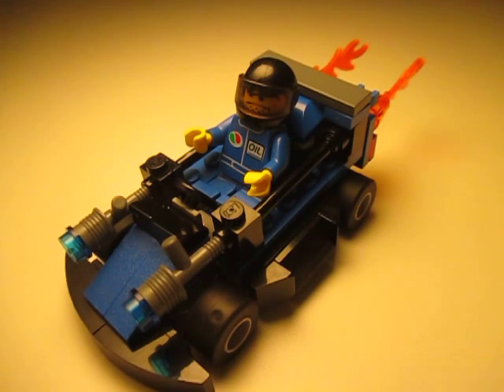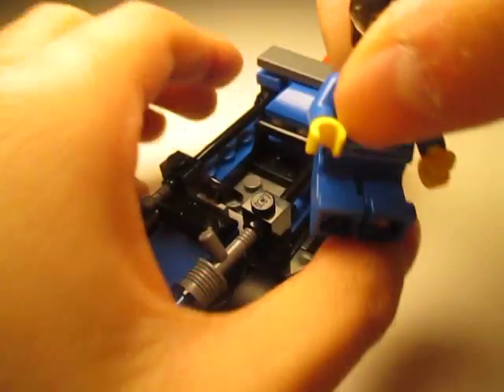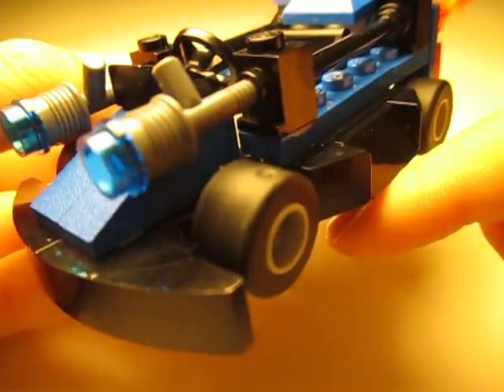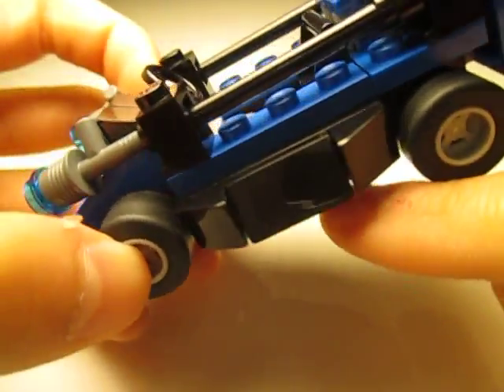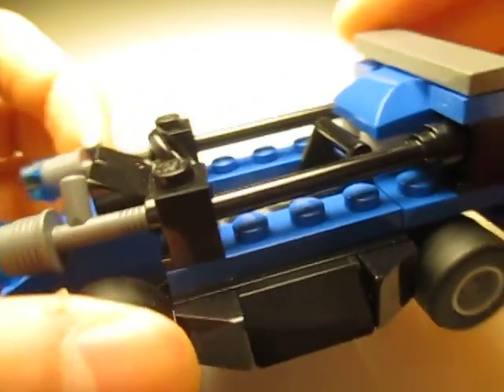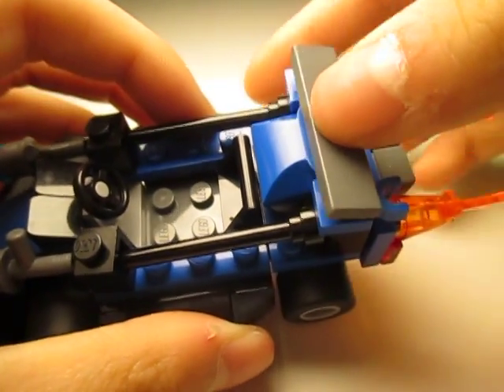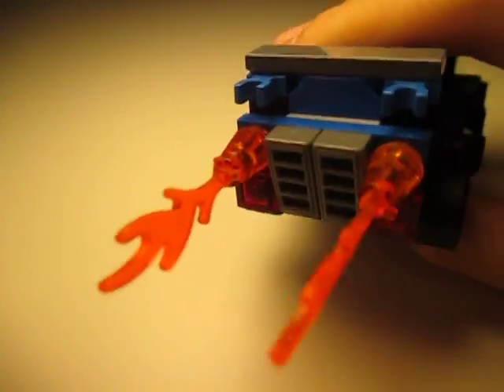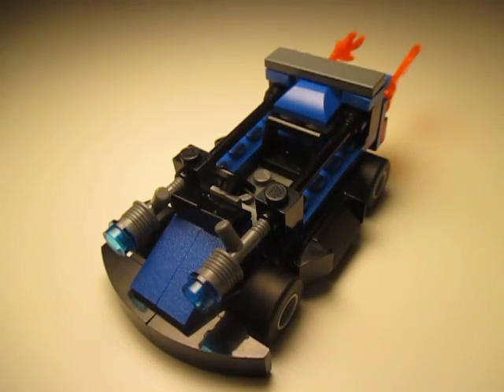Lego Go Kart MOC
Saw the new 2015 Creator Go Kart set and it looked pretty good so I decided to make this little go kart!
This Lego mini go kart is a special build using a variety of parts!